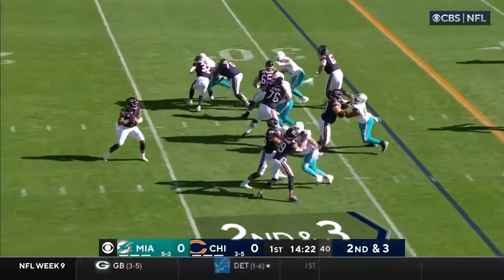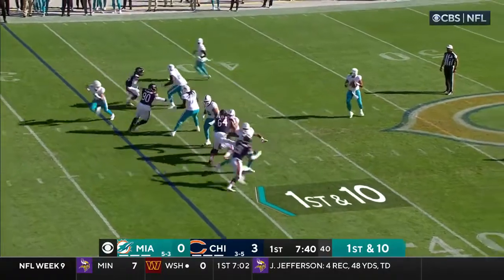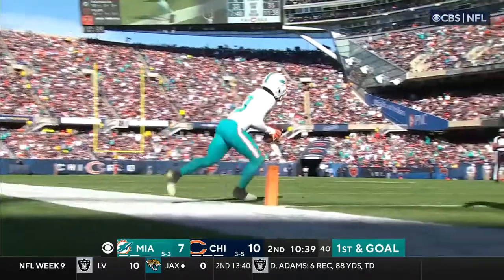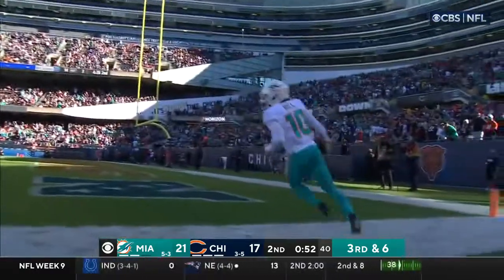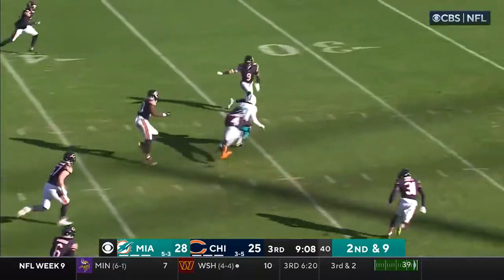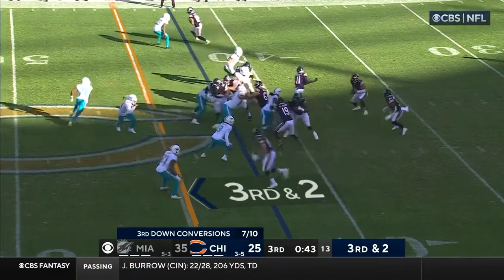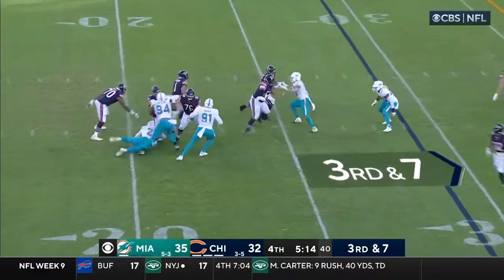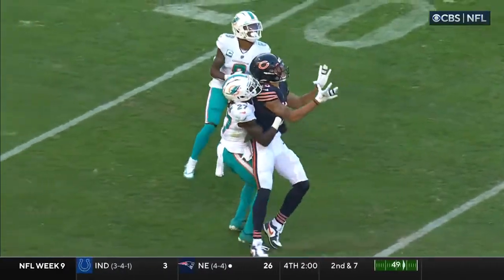Miami Dolphins vs. Chicago Bears Full Highlights | NFL Week 9